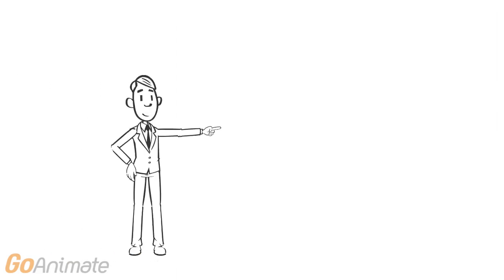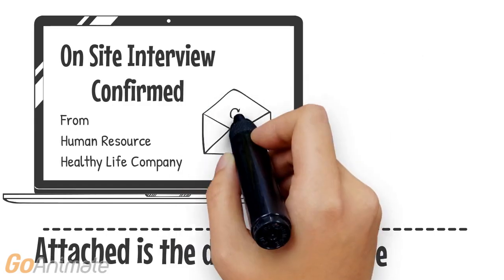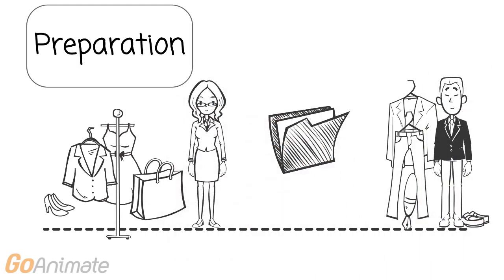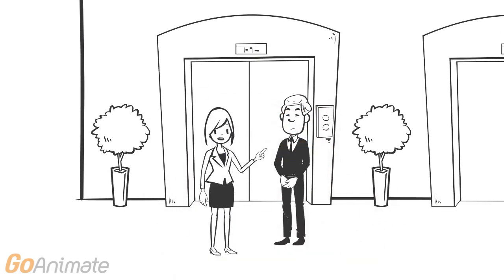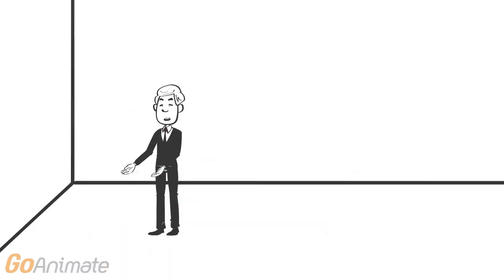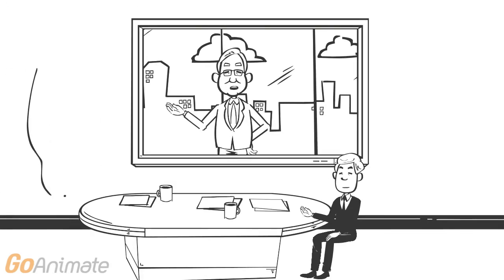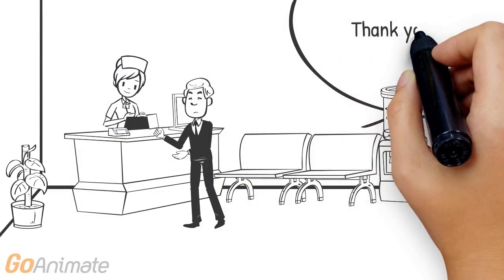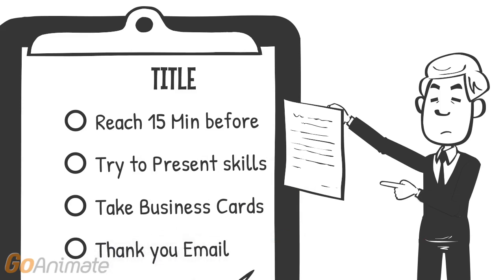In-person Interview- General overview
Many international and fresh graduate struggle to understand inperson interview requirements. Knowing ahead of time how inperson interview can allow us to prepare and present well during our up coming interview. Learn about inperson interviews and ensure success in your job search. Be confident and present well